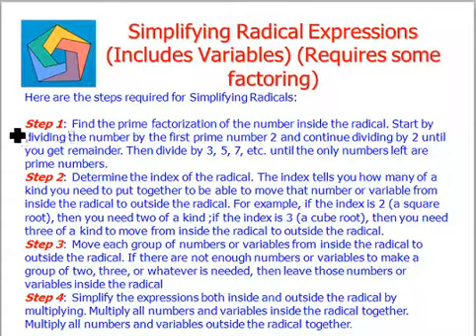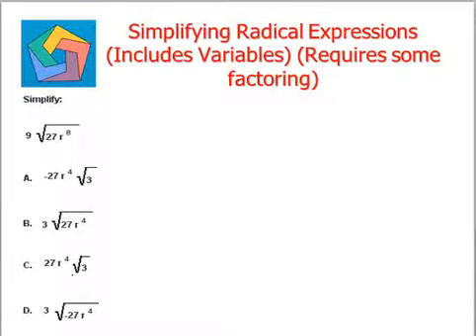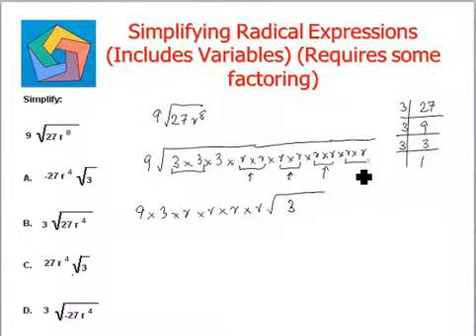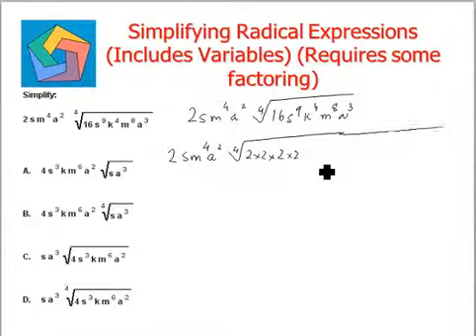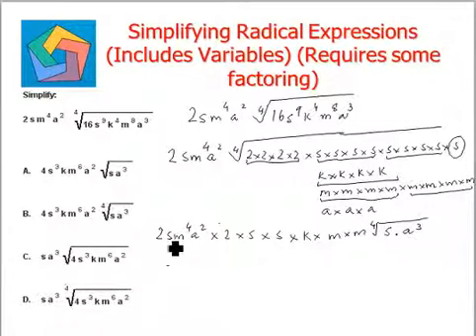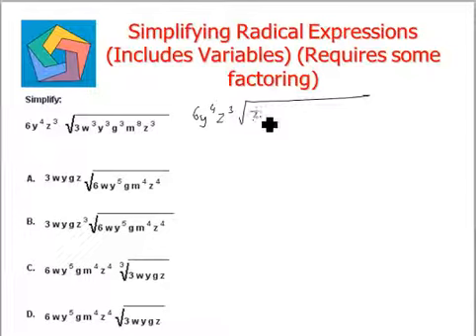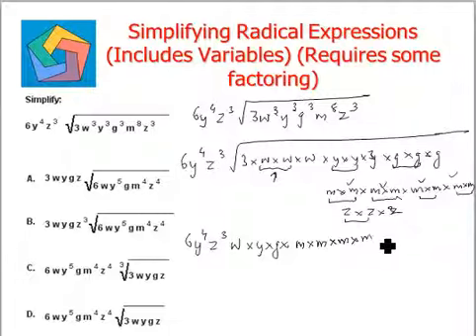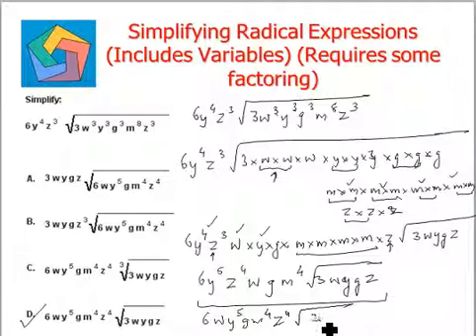Simplifying Radical Expressions (Includes Variables) (Requires some factoring)